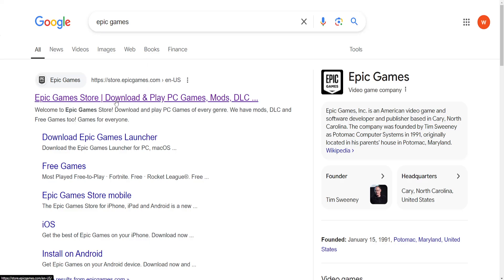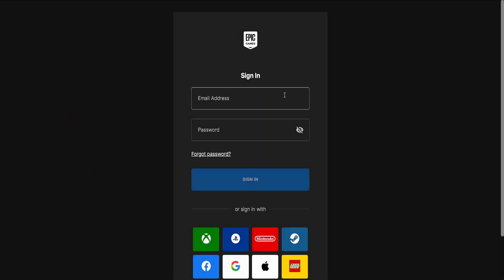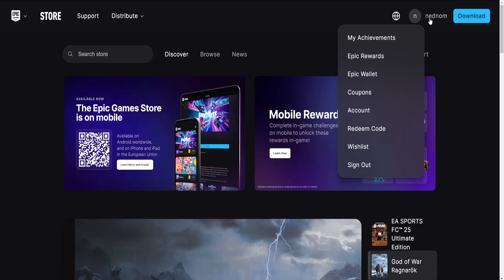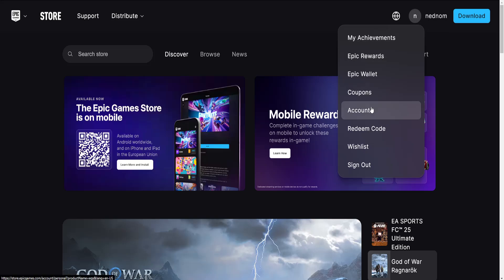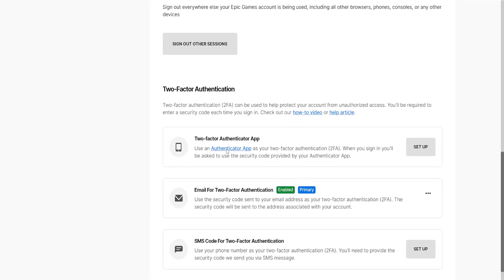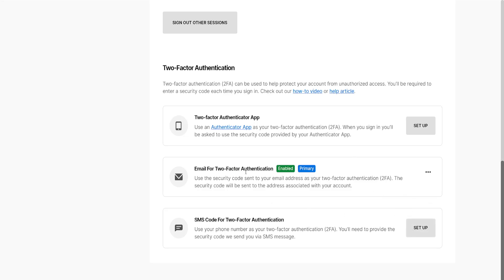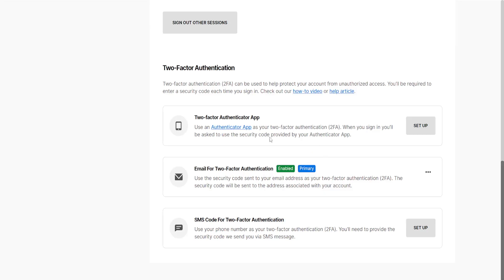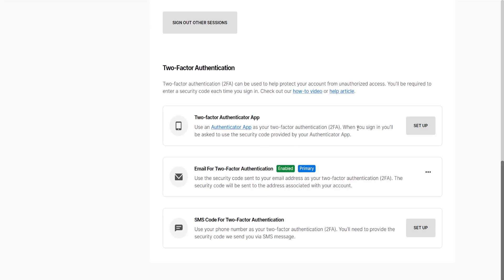How To Enable 2FA Fortnite On Nintendo Switch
In this video I show you how to enable 2FA Fortnite on Nintendo Switch. If you want to learn how to turn on two-factor authentication for Fortnite on  the Nintendo Switch then this is the tutorial for you.